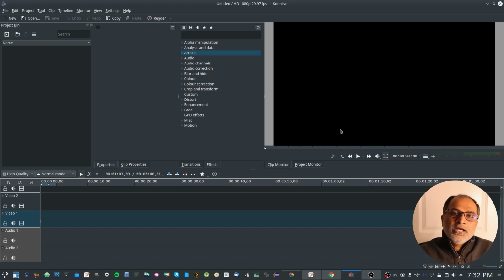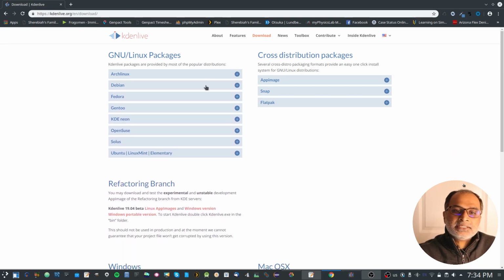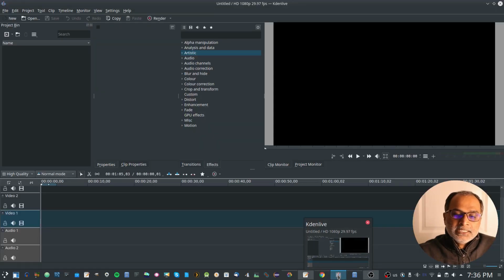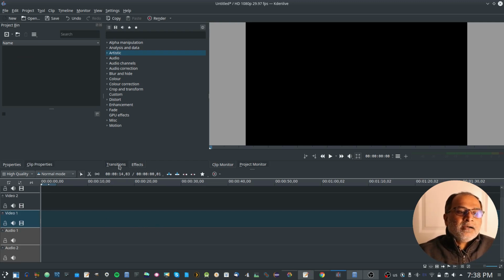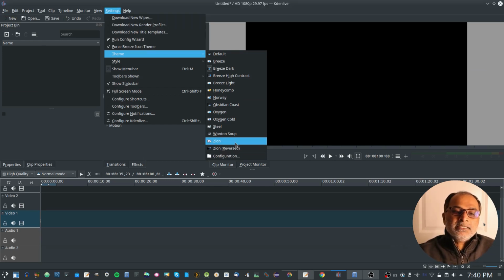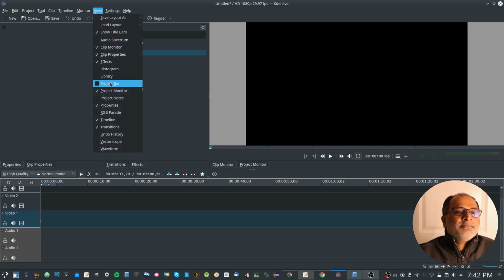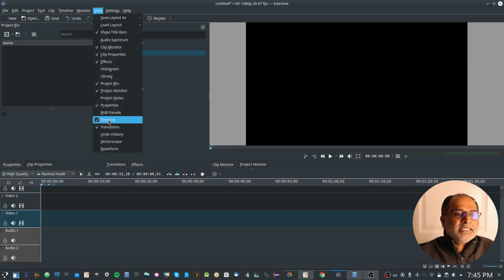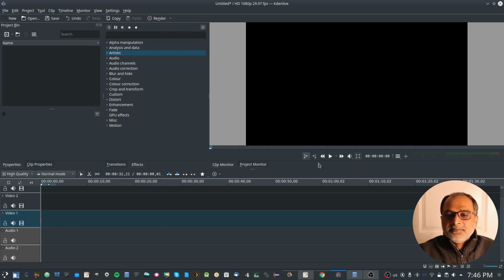Kdenlive Tutorial #2 - Download, Install & Interface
1) How to download and install Kdenlive on Linux
2) Basic interface